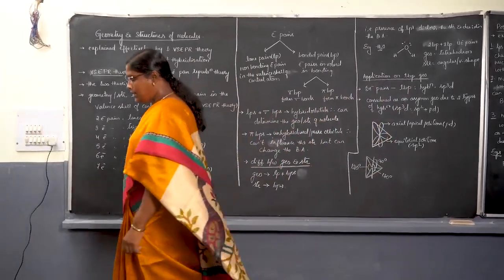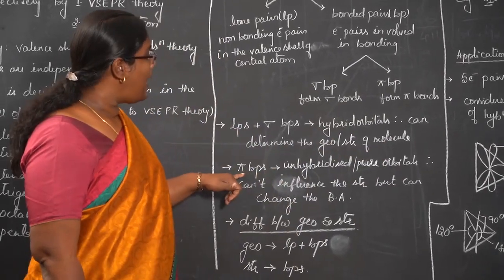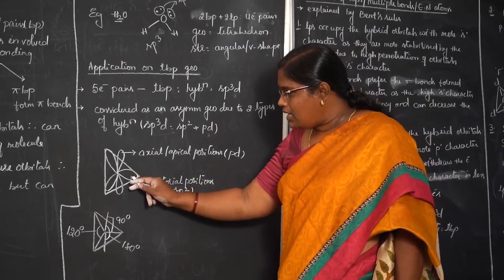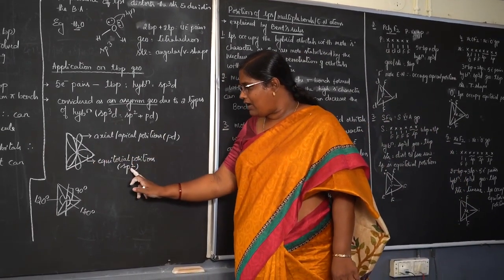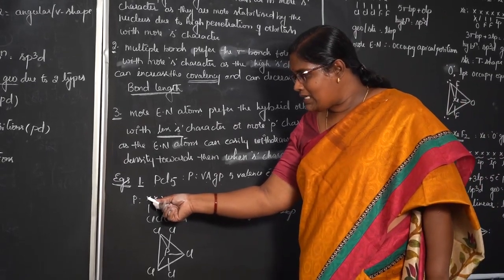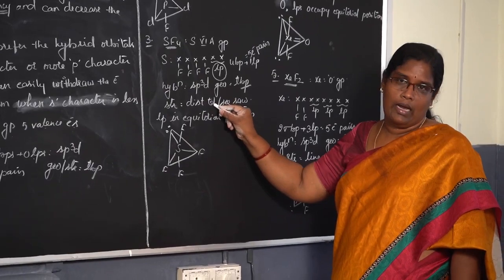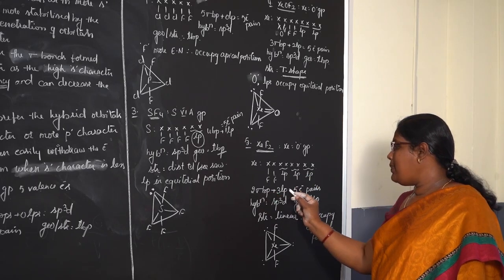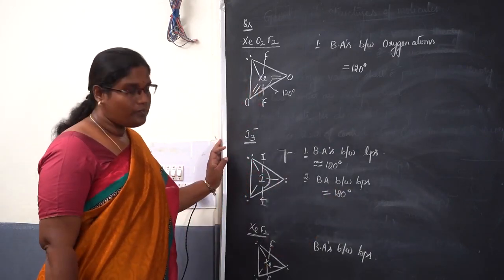Geometry & Structure Of Molecules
In this video, let's learn about the Geometry and Structure of molecules.

Found the video useful? Erudite Coaching is a pioneer institution that offers specialized entrance coaching in CSIR JRF-NET, GATE, UGC NET, IIT JAM, Integrated Ph.D. + MSc Entrance, NEET, IIT JEE. and enrol.